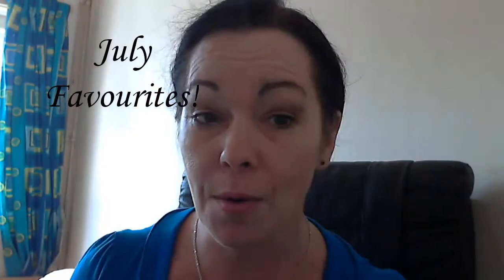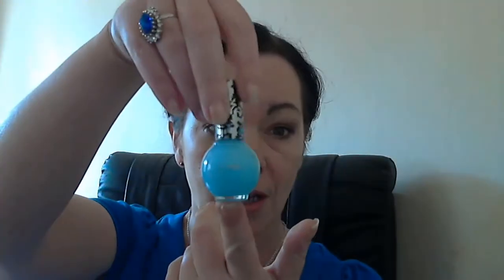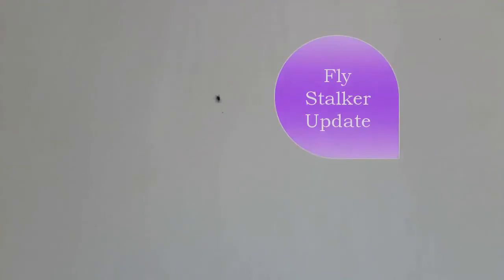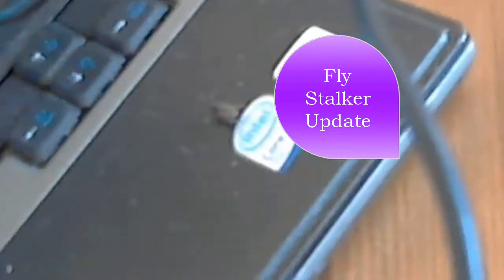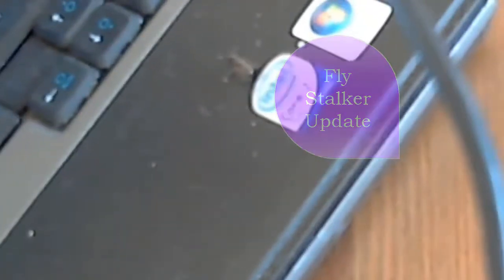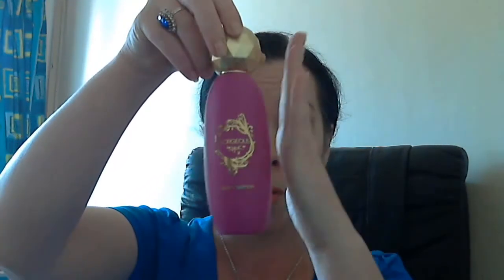July 2014 Favourites + War of the Flies